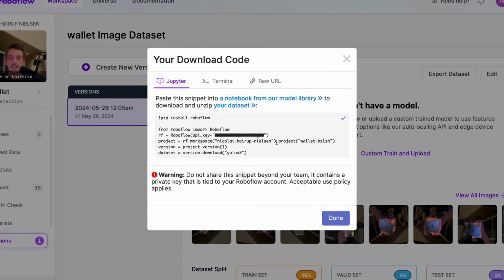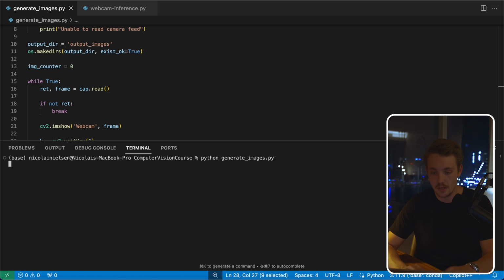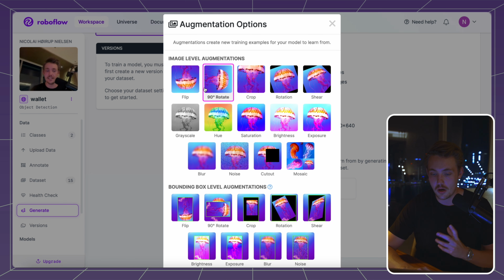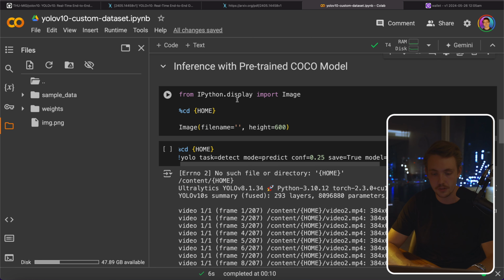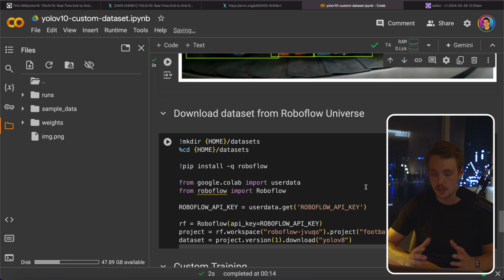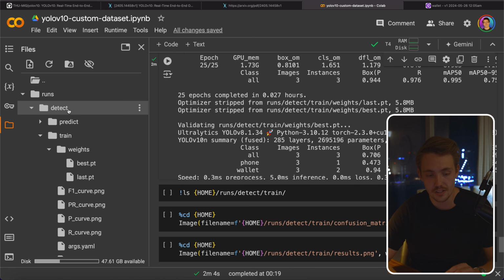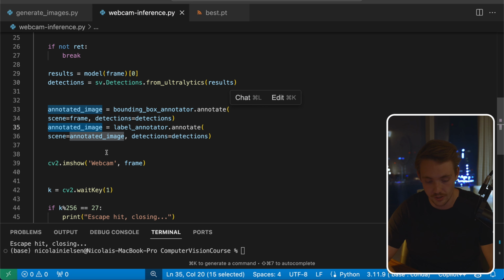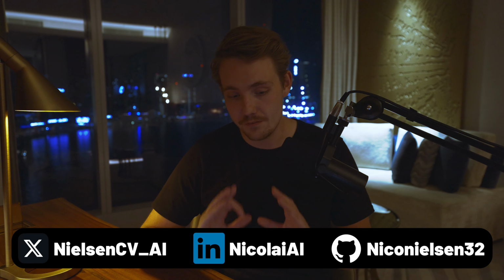YOLOv10: Train a Custom Model and Run Inference on Live Webcam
Inside my school and program, I teach you my system to become an AI engineer or freelancer. Life-time access, personal help by me and I will show you exactly how I went from below average student to making $250/hr. Join the High Earner AI Career Program (PRICES WILL INCREASE SOON)

In this video 📝 we are going to take a look at how to Train a Custom YOLOv10 Model and Run Inference on Live Webcam. We will cover the whole computer vision training pipeline from dataset generation with webcam, labelling with Roboflow, export and train in Google Colab notebook with free GPU. After training, we take a look at the results and evaluate the model. Then we jump into a python script and write the inference code line by line and run it on a live webcam with detections.

Timestamps:
00:00 Introduction
00:32 YOLOv10 GitHub Repository
02:07 Generate Dataset
05:01 Upload Dataset to Roboflow
05:37 Annotate Images
06:29 Create Dataset
07:36 Export Dataset
08:04 Install YOLOv10
09:52 Inference Pretrained Model
13:31 Download Dataset
14:39 Train Custom YOLOv10 Model
15:46 Training Results
18:28 Inference Live Webcam